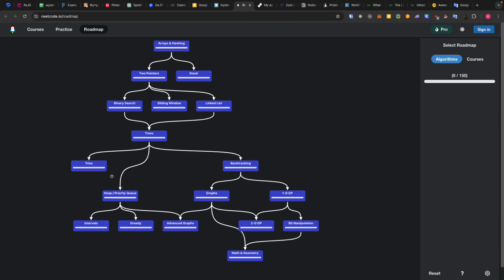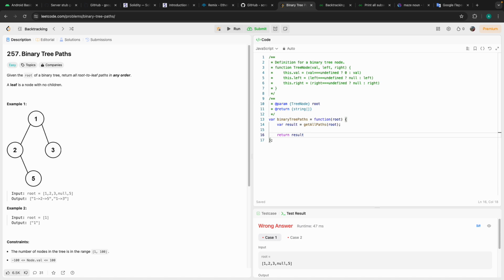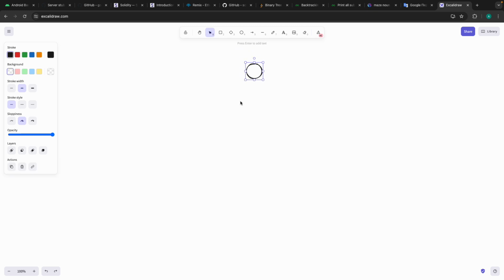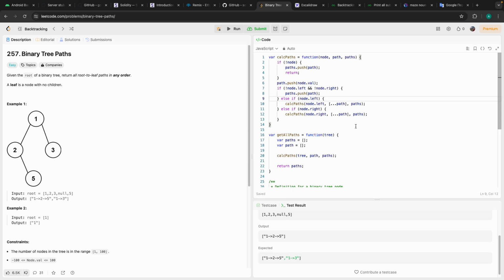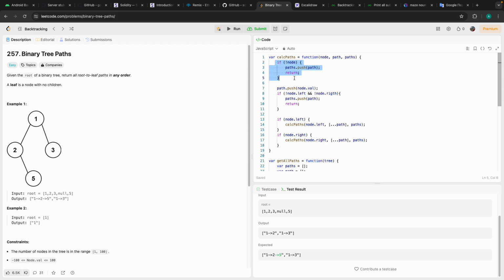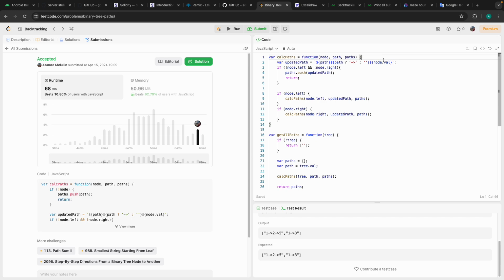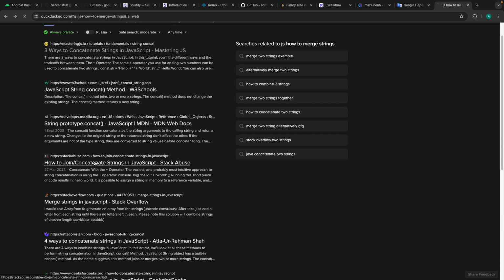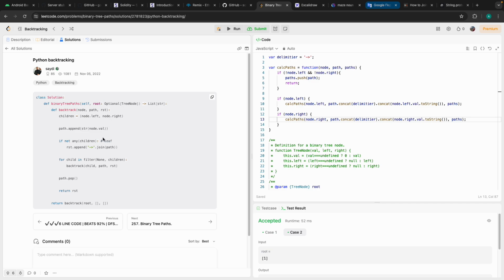Leetcode Live Solving - Binary Tree Paths (Backtracking, easy)